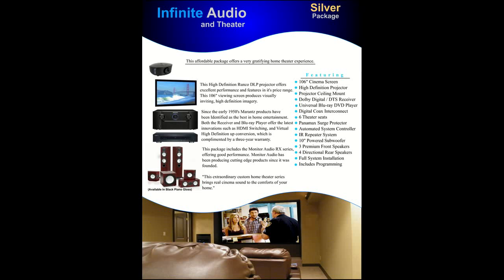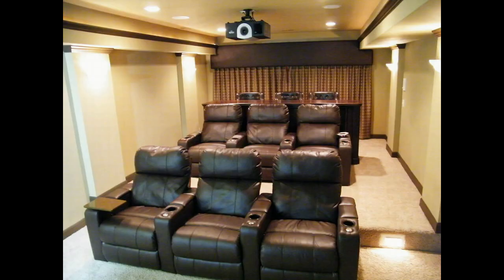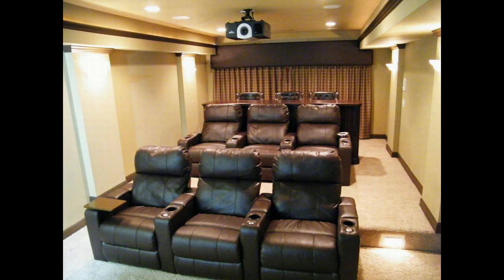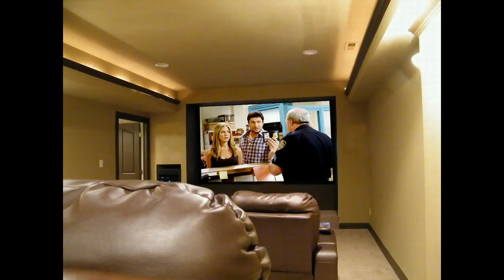The Silver Package - Infinite Technology Global